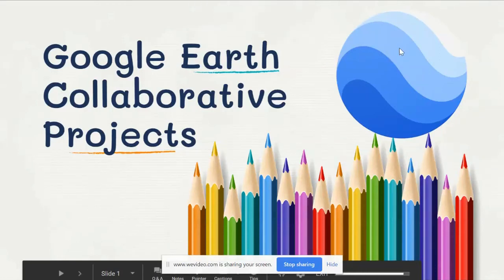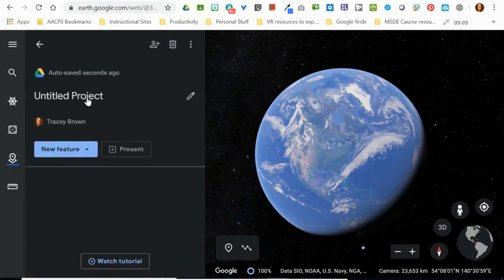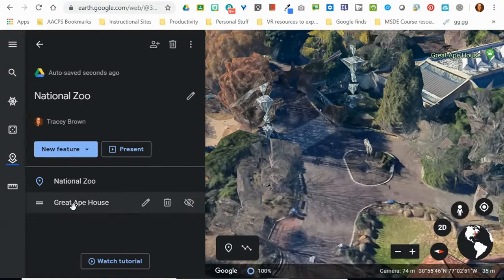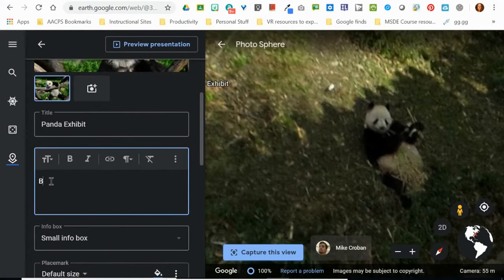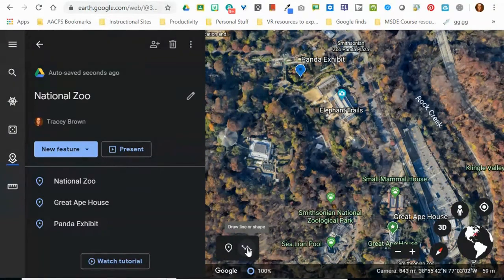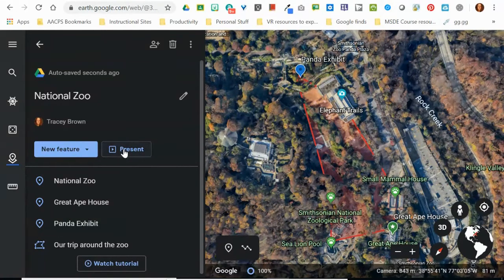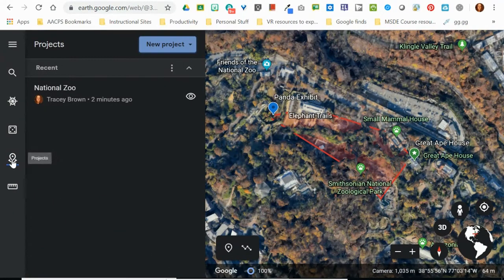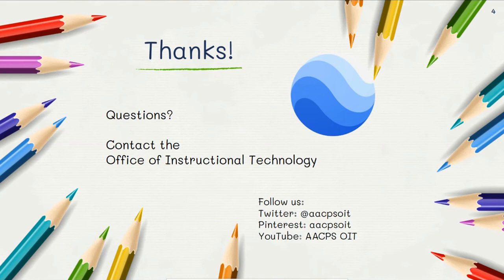Google Earth Projects 1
Teachers will learn all about the new Projects feature in Google Earth for Chrome. With this feature students can create their own Voyager stories to share.